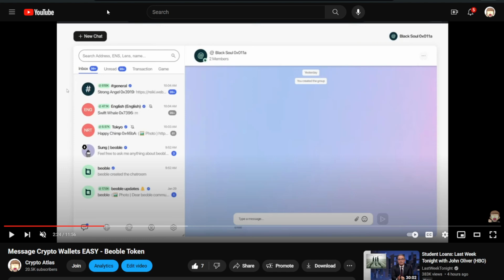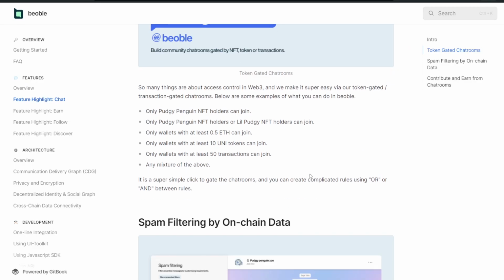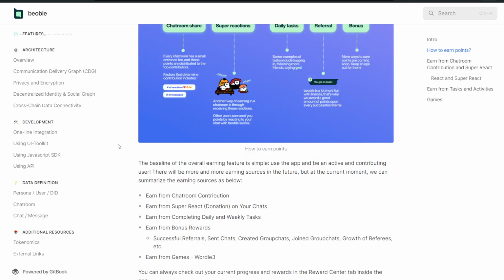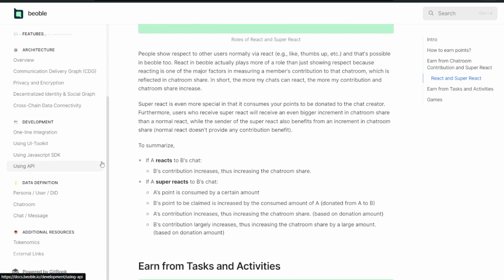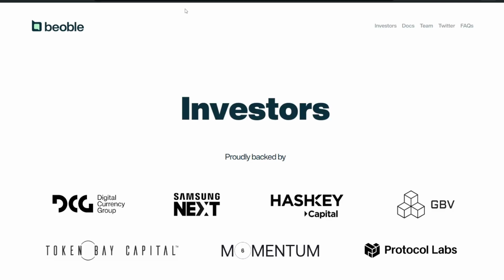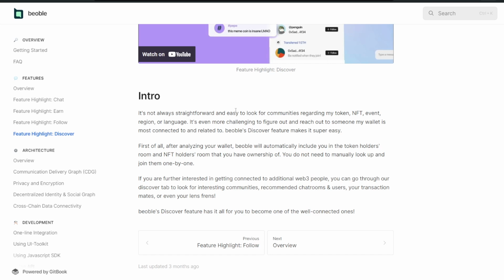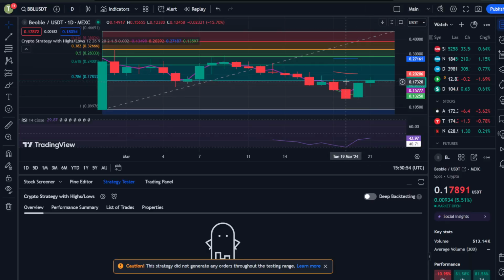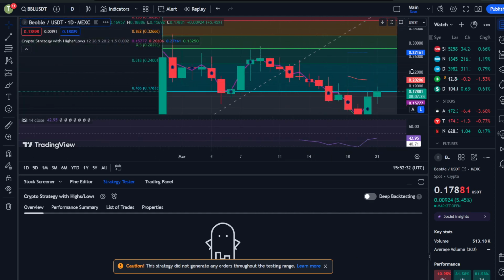100x Potential + The NEXT Web3 Telegram Competitor !?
With 5x up to 100x crypto leverage trading and NO KYC you can earn HUGE profits with Margex Exchange. Join and get a $50 bonus to pay trading fees. Deposit $100 to get an additional $50 bonus!